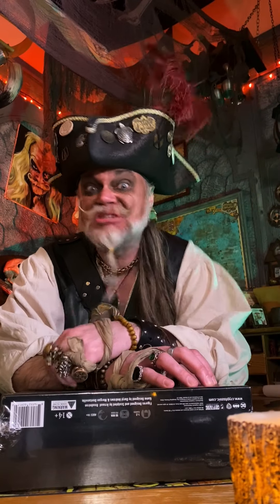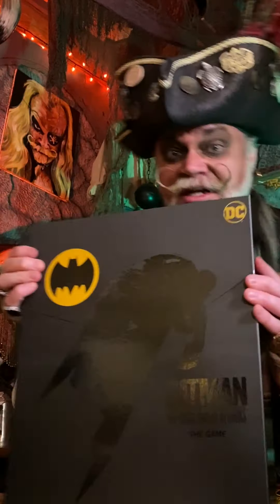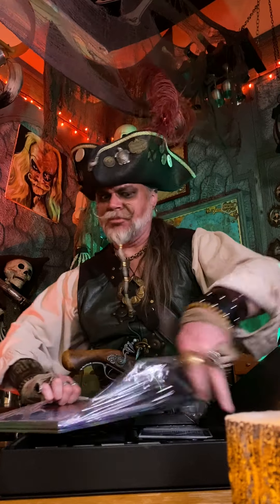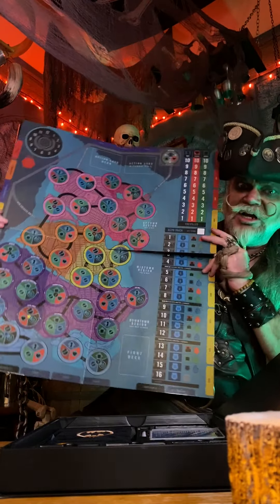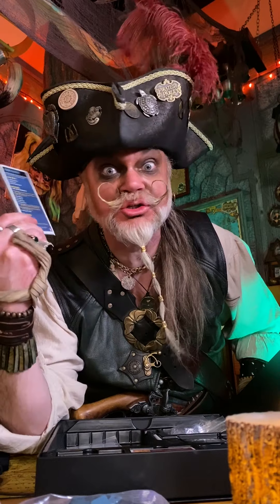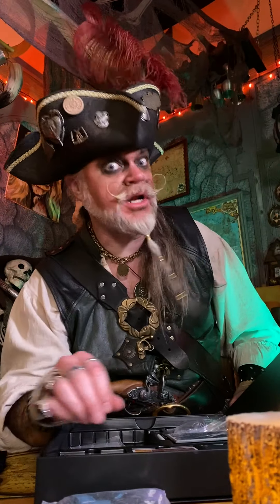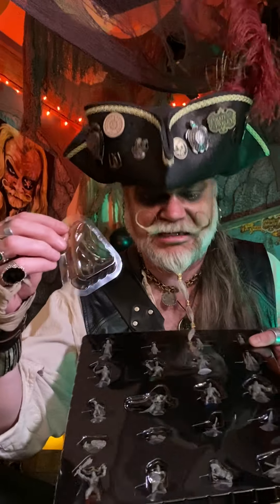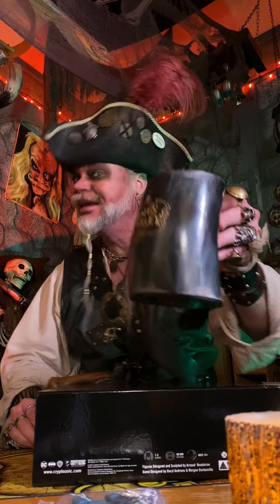Batman: The Dark Knight Returns Board Game 5.5 minute UNBOXING!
Here's our quick 5 1/2 minute unboxing of Batman: The Dark Knight Returns Board Game by Cryptozoic!
It's a shiny one!